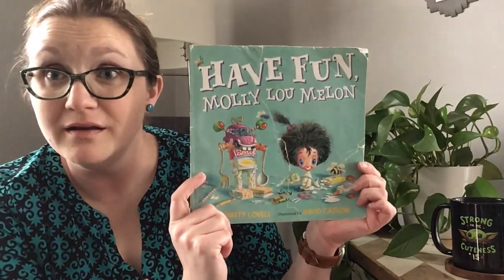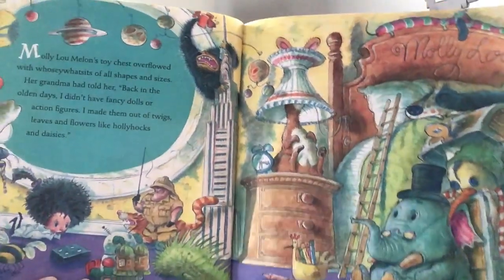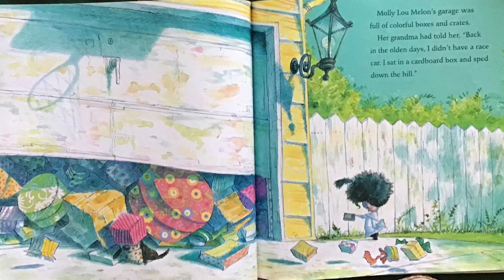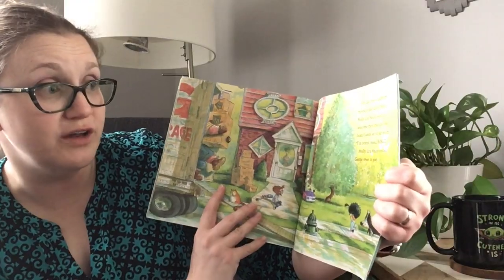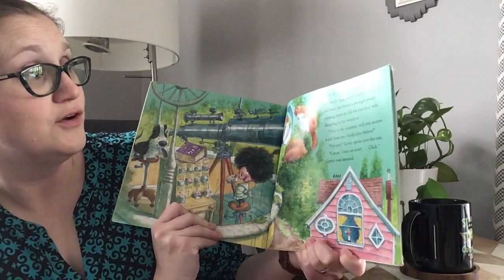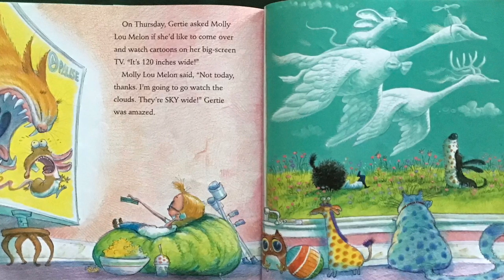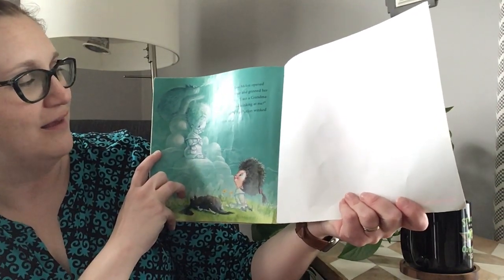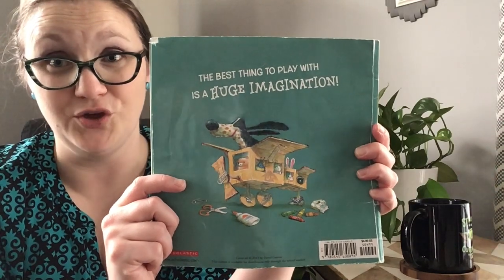Play On, Molly Lou Melon Read Aloud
Preschool Virtual Classroom Read Aloud and Activity